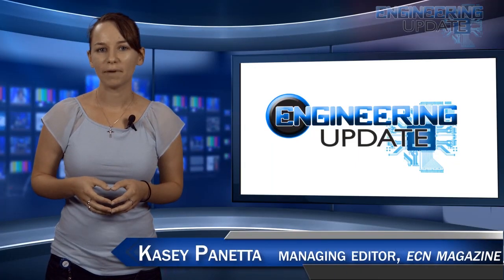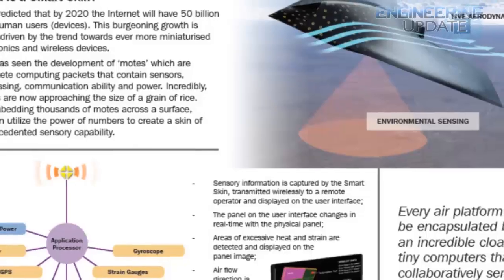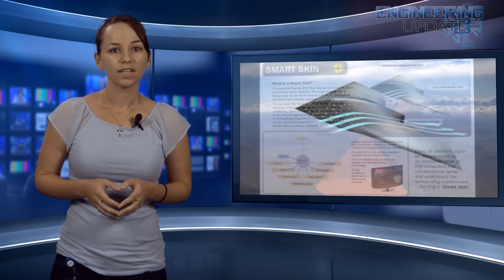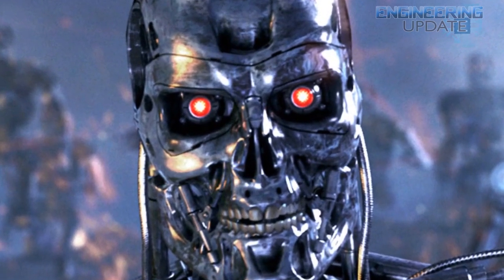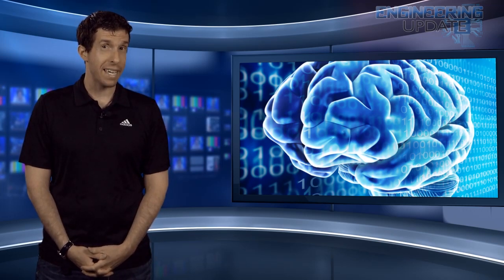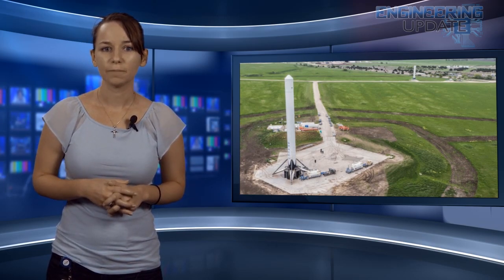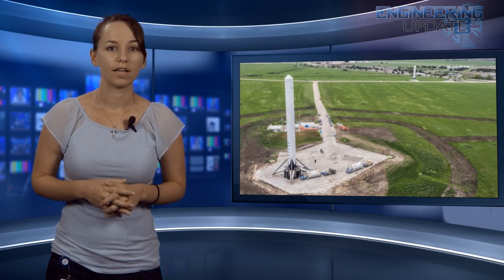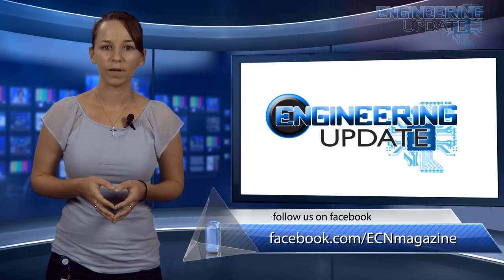Engineering Update Episode 73 : Smart skin for planes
"Smart skin" for planes
BAE systems has come up with a solution for monitoring planes by introducing their new “smart skin” concept. The idea is that the plane would be covered with sensors of different sizes ranging from a grain of rice to less than 1 millimeter squared. These sensors, which will replace expensive single purpose traditional sensors, would collectively serve as a skin that would be able to pinpoint problems.

Giving robots a “brain”
Computer scientists at Cornell are busy developing a computational “Robo Brain” system that will gather near-limitless knowledge to create increasingly intelligent robots. The purpose is to create a system whereby robots can absorb new knowledge and if they don’t know something, query the “Robo Brain” in the cloud.

An exciting weekend for Space X
Last Friday SpaceX was conducting a test flight of their Falcon 9 Reusable Development Vehicle 1 (F9R Dev 1) at the testing facility in McGregor, Texas when it exploded in midair. This particular vehicle is the successor to the grasshopper and was the three-engine version of the F9R.  According to the official Space X pr department, the rocket detected an anomaly during the flight and automatically terminated the mission